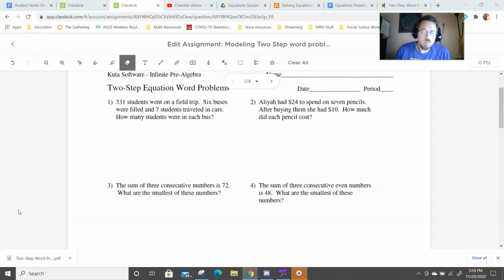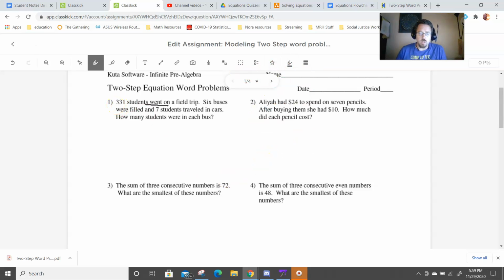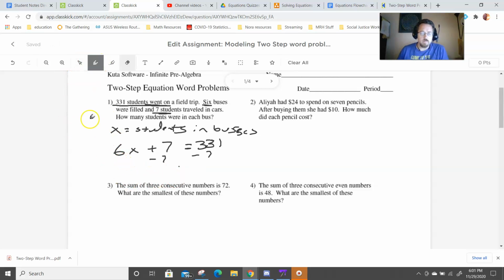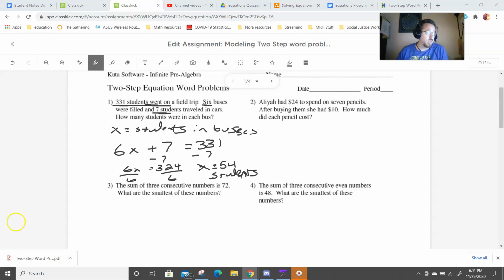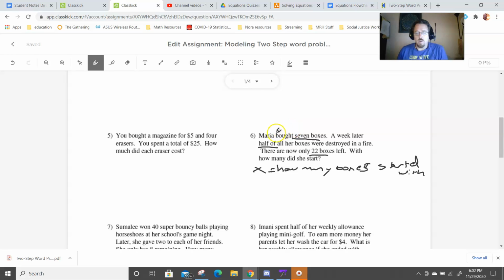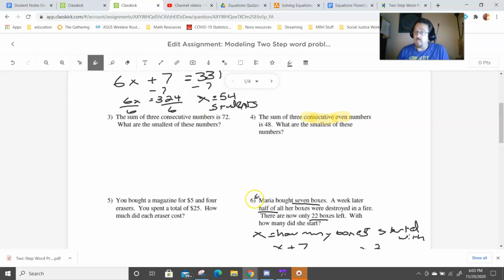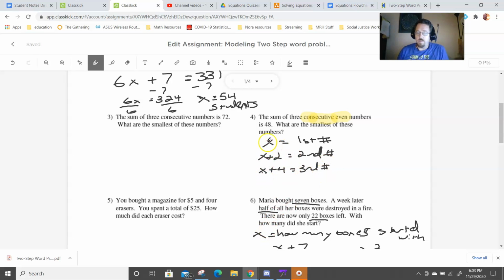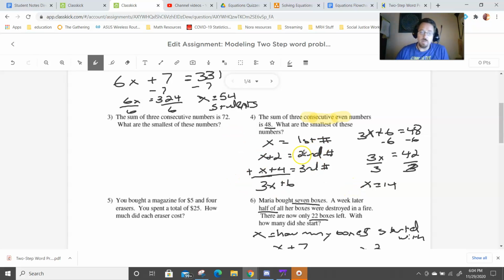Modeling Two Step Word Problems